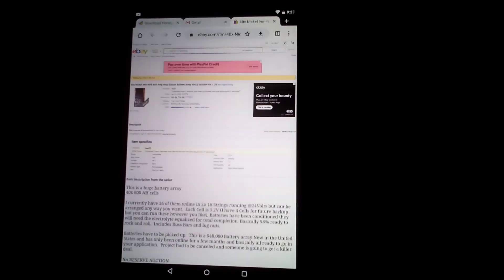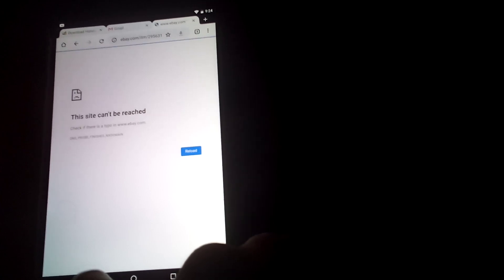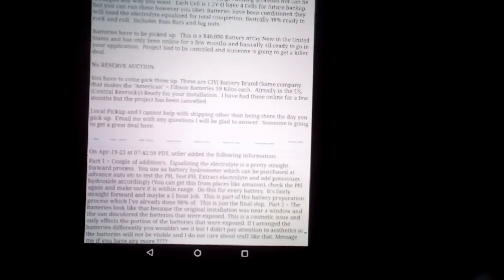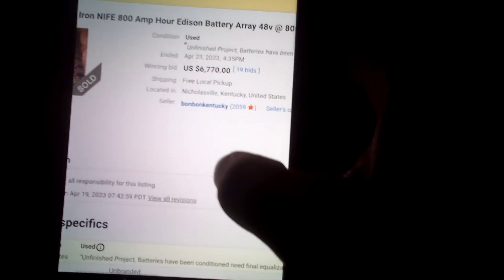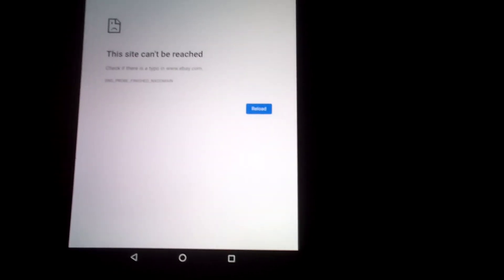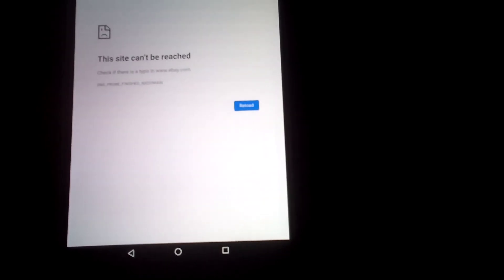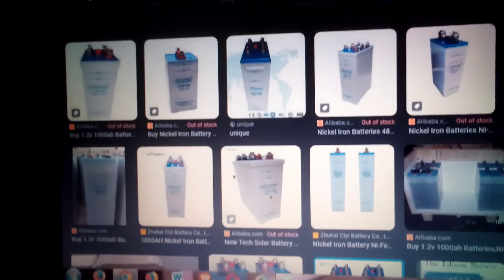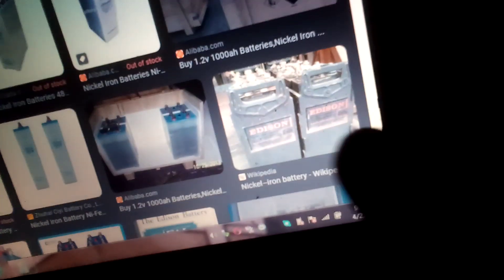Nickel Iron China Used eBay prices.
Thought I would document this for your knowledge.